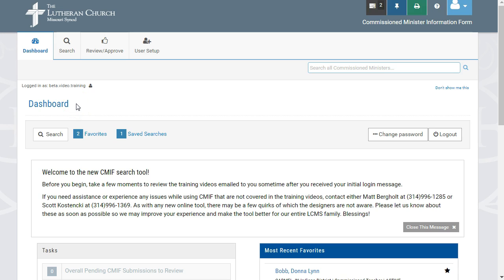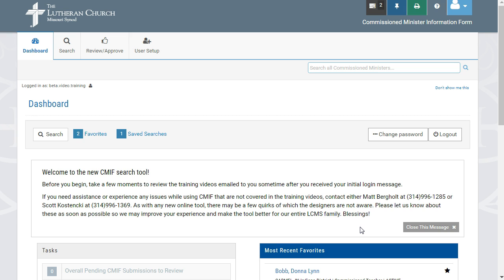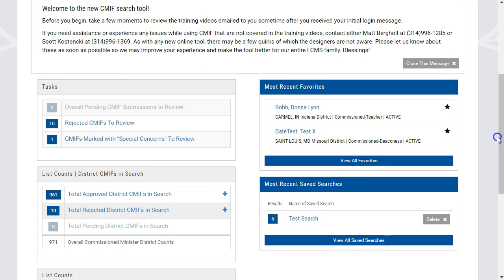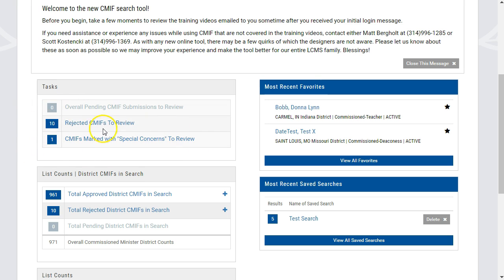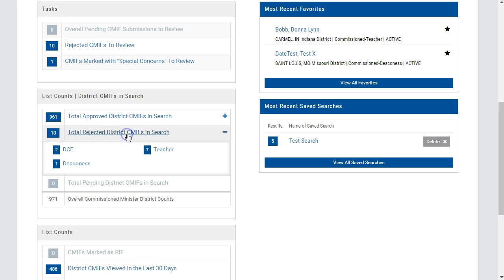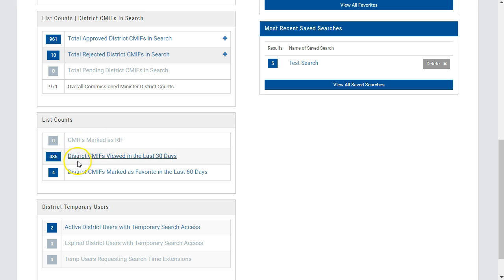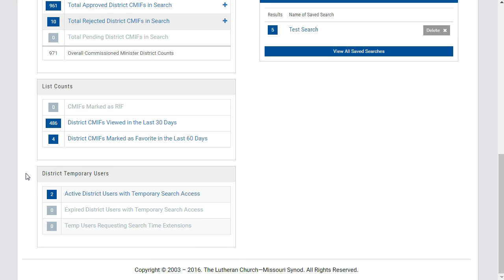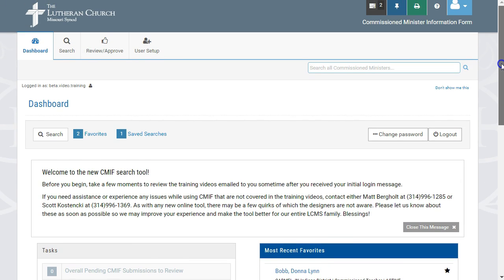CMIF Dashboard Training - LCMS District Offices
Video training for the Commissioned Minister Information Form (CMIF) for LCMS District offices on how to navigate the new CMIF dashboard.